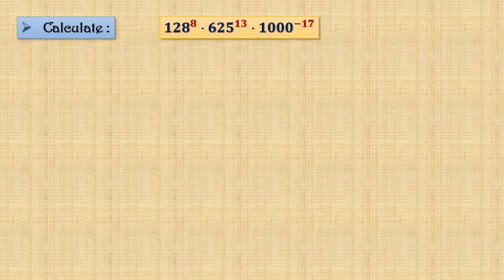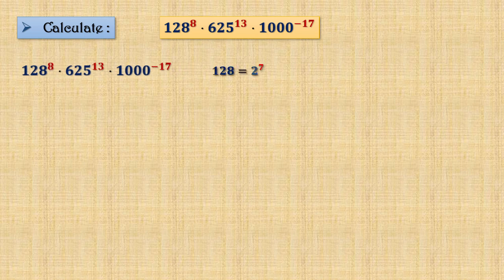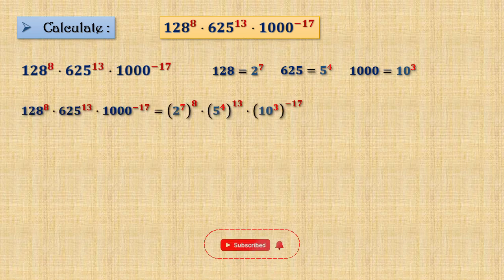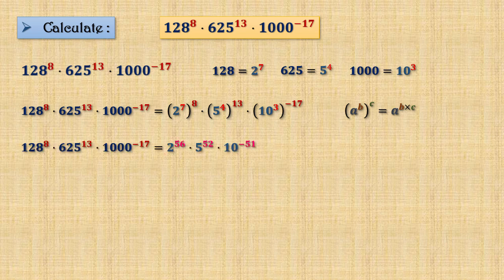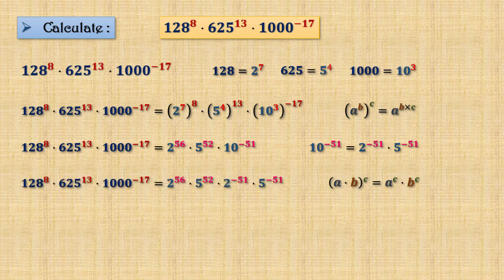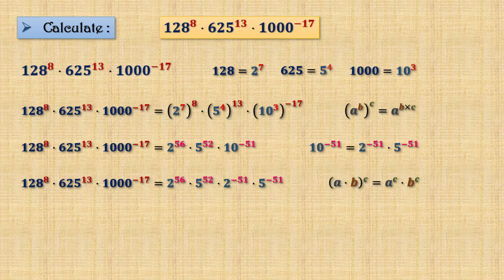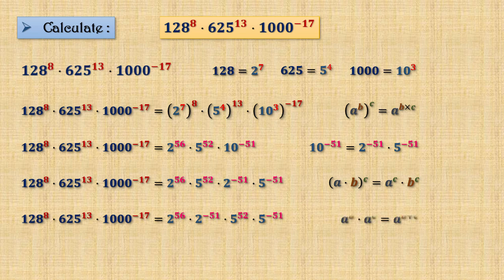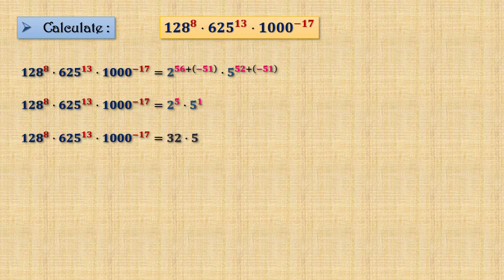Simplify This Exponential Expression!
In this video, we simplify the expression : 128^8×625^13×1000^−17

Step by step, we rewrite each number as powers of prime bases :

128=2^7, 625=5^4, 1000=10^3=(2×5)^3

Using exponent rules — power of a power, product of powers, and combining like bases — we find :

2^56×5^52×10^−51⇒2^5×5^1=160

This tutorial clearly explains how to handle complex powers and simplify exponential expressions efficiently.
Perfect for high school, college, and exam preparation!

📘 You’ll learn :

How to combine and simplify exponential terms

How to handle negative exponents